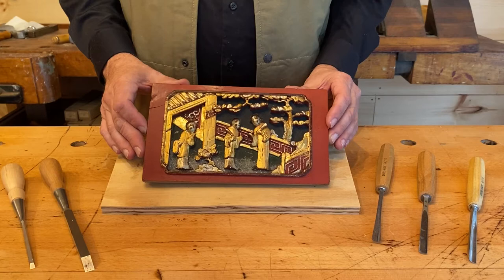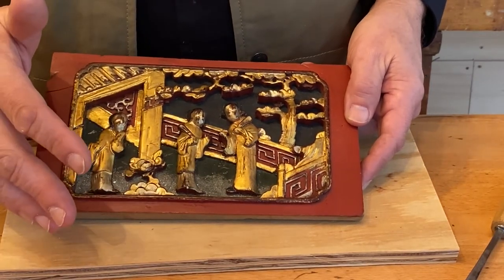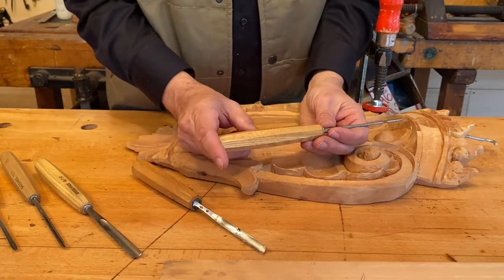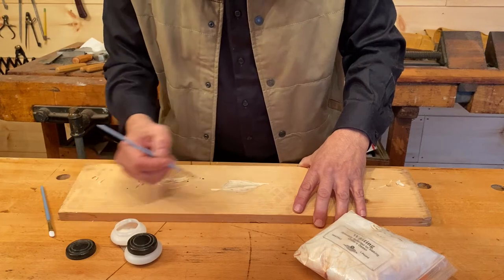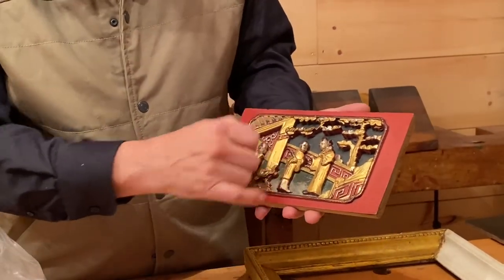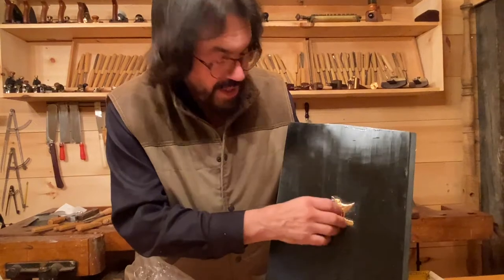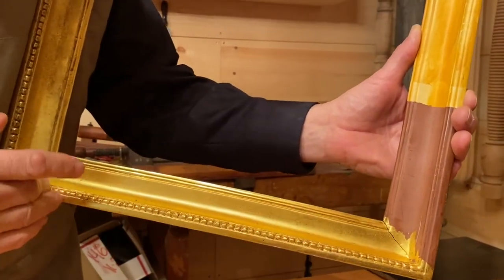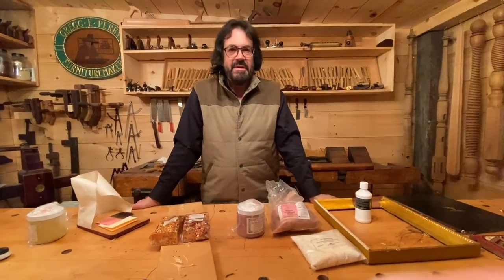Gilding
Gregg Perry, The Historic Preservationist demonstrates steps in gilding.